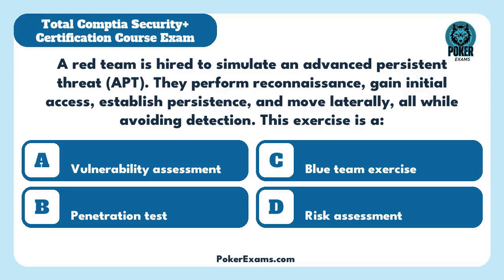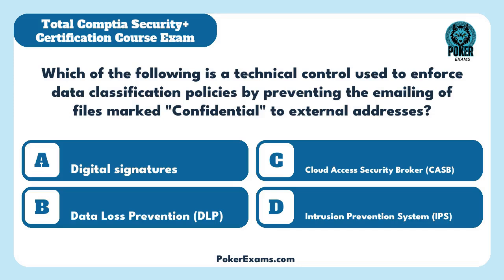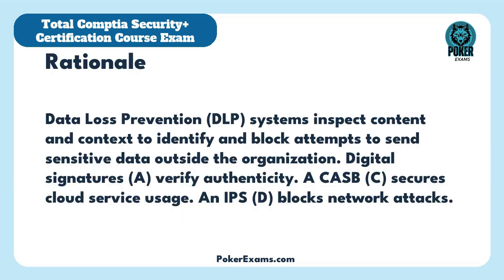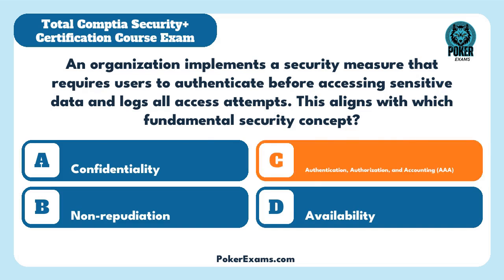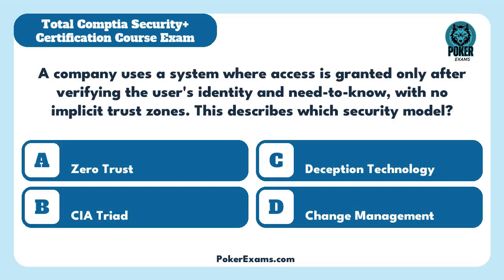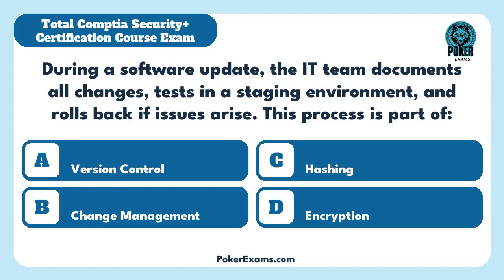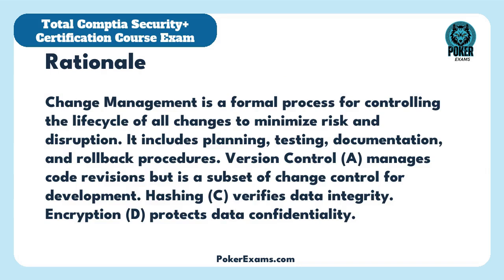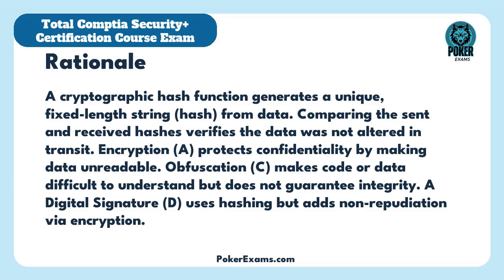Total Comptia Security Certification Course Exam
Ready to start your cybersecurity career? The CompTIA Security+ exam is your critical first step. This video dives into realistic practice questions based on the official exam objectives. We’ll break down the concepts you need to master—from network security and threats to risk management and incident response—to pass and prove you’re job-ready.
🔗 LEVEL UP YOUR STUDY GAME
Get FREE downloadable study guides, printable flashcards, full-length practice exams, and bonus worksheets on our These resources are designed to reinforce the key concepts from our videos and supercharge your retention for the CompTIA Security+ certification exam (SY0-701).

Why choose our channel? We don't just repeat dry exam objectives or basic outlines. We break down complex topics—like security controls (preventive, detective, corrective), the CIA triad and Zero Trust principles, threat actors and attack vectors (ransomware, phishing, social engineering), cryptography fundamentals, vulnerability management, incident response procedures, secure network architecture (hybrid/cloud/IoT), risk assessment, compliance/governance, and security operations—with clear visuals, real-world examples from recent breaches, insights from experienced cybersecurity pros, and proven memory aids that actually stick.

We help you avoid endless confusion on tricky areas (like differentiating types of malware vs. attacks, access control models, non-repudiation vs. AAA, hybrid environment monitoring, or policy-driven controls) and build your exam-ready knowledge step by step. Join hundreds of candidates who've walked into their CompTIA Security+ exam confident and passed on the first try because of this channel!